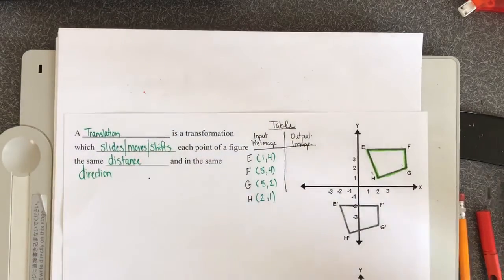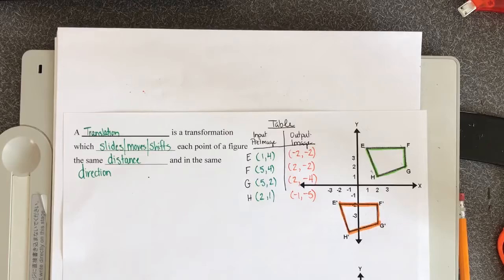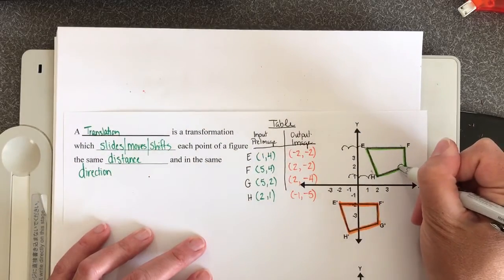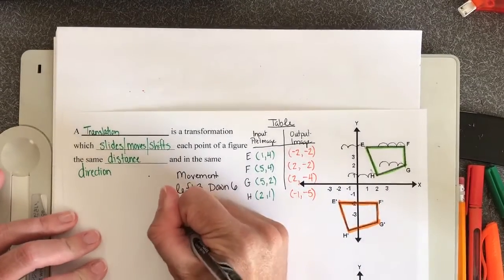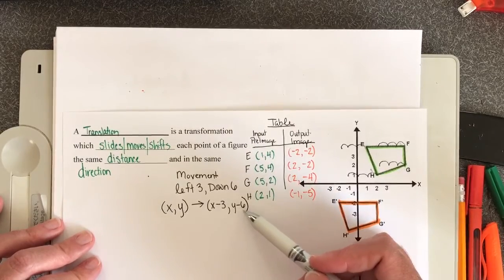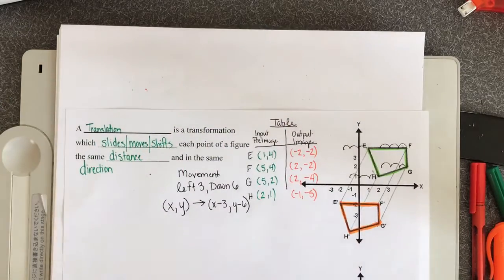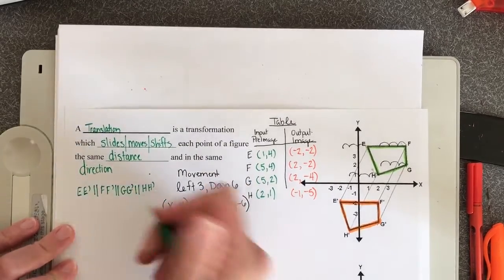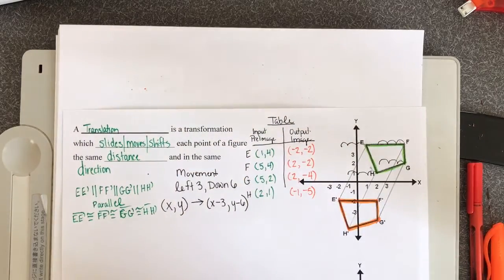Math 2 Translations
Translation in the CP